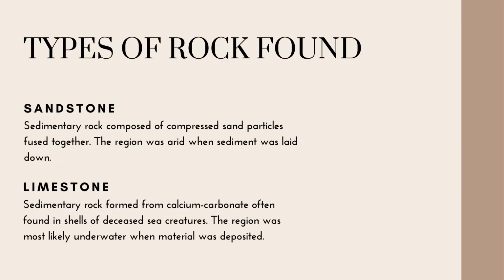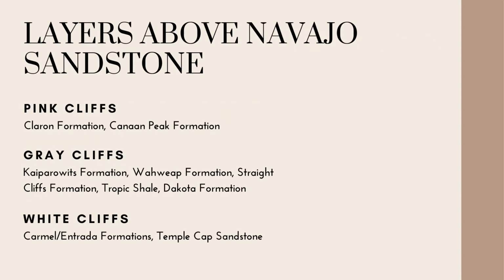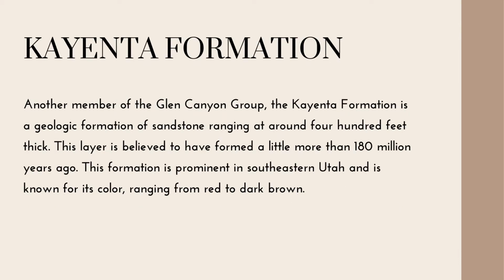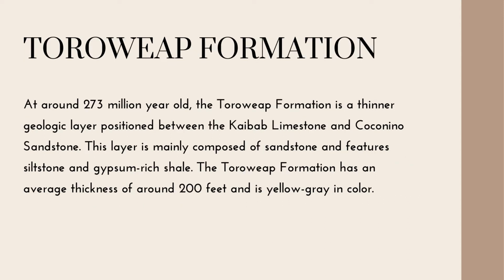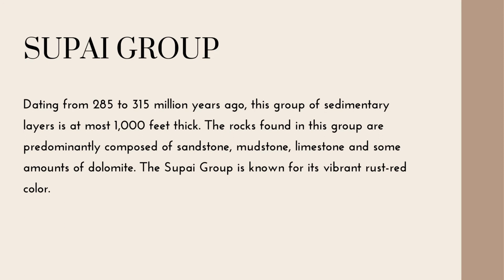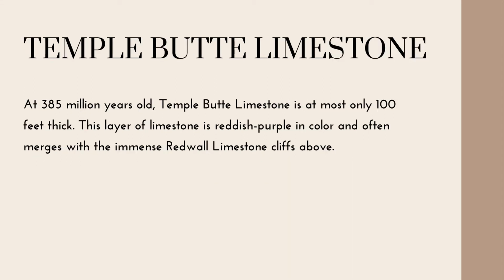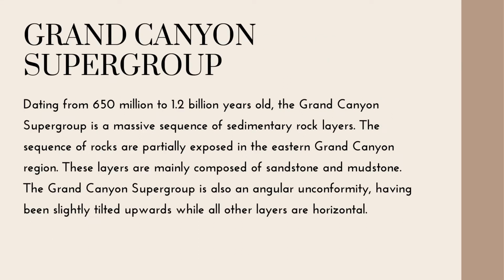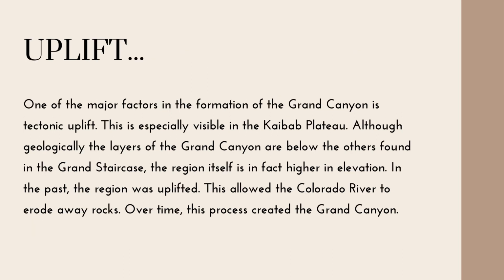The Grand Staircase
An overall description of the Grand Staircase.